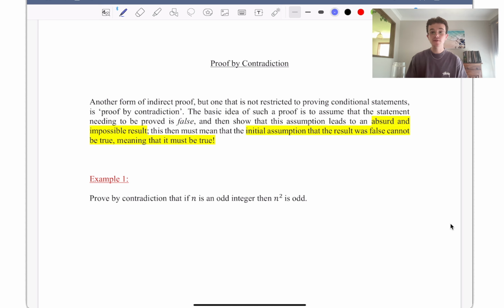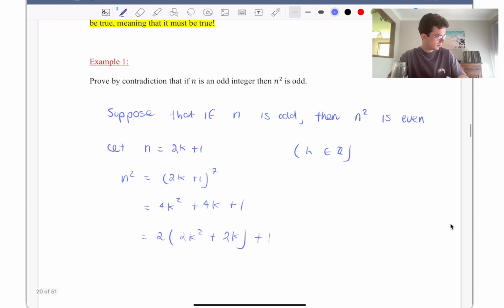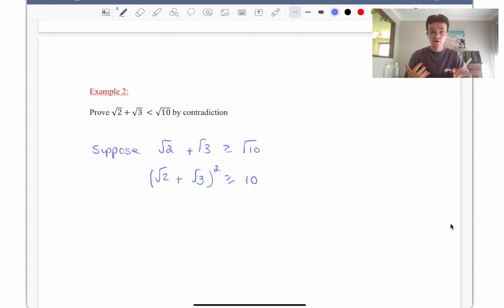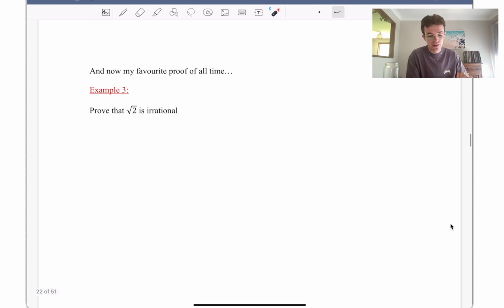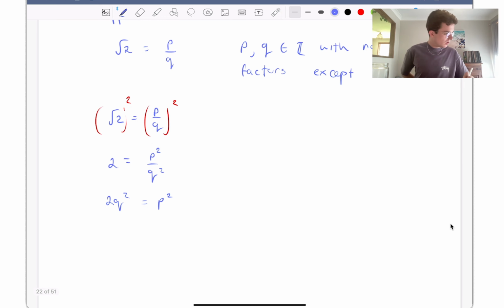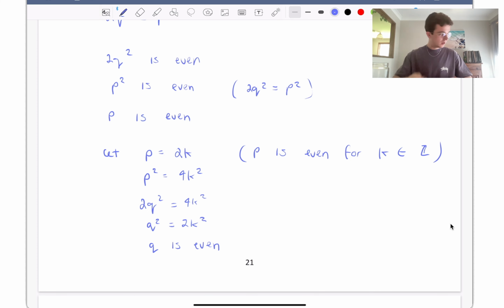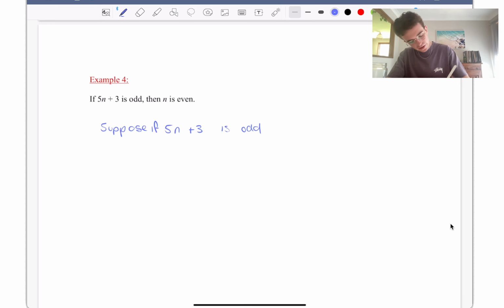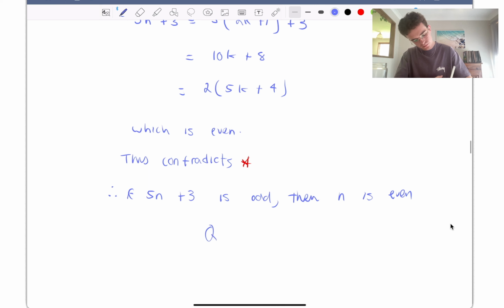Methods of Proof (Part 3 of 5: Proof by Contradiction) - Extension 2